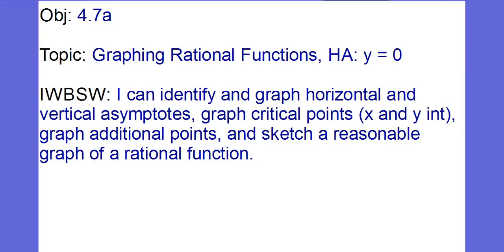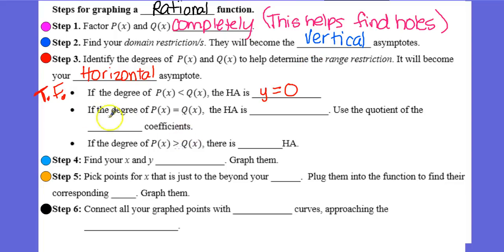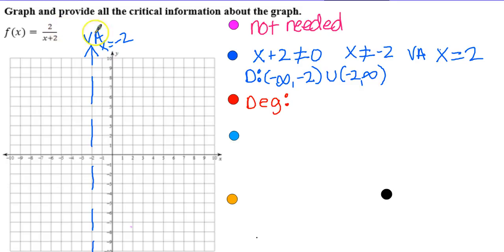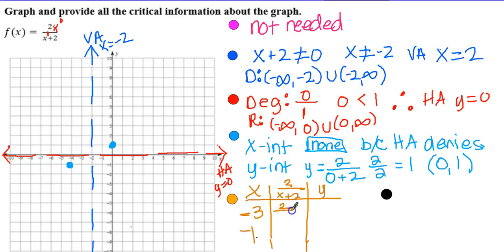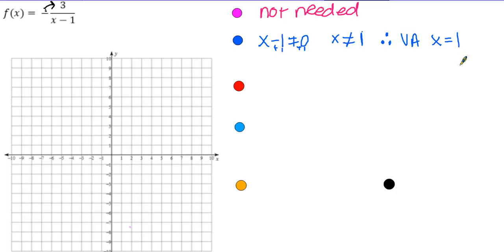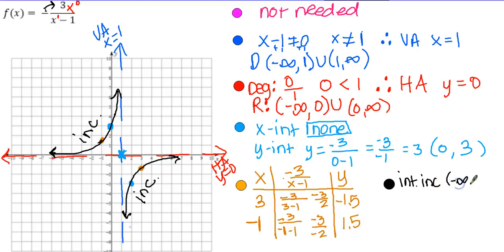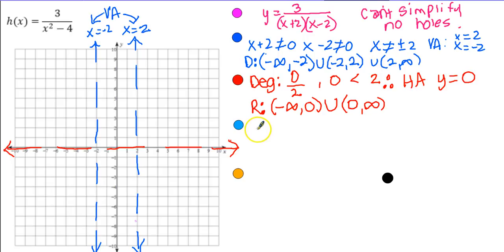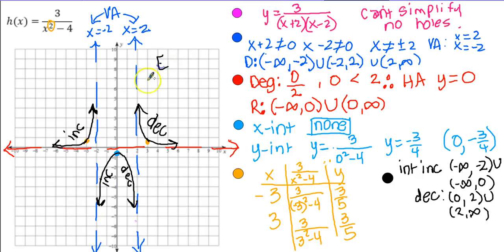4.7a Graphing Rational Functions when HA y = 0